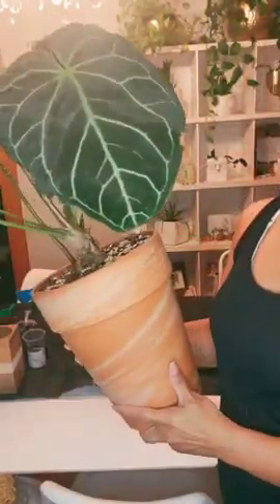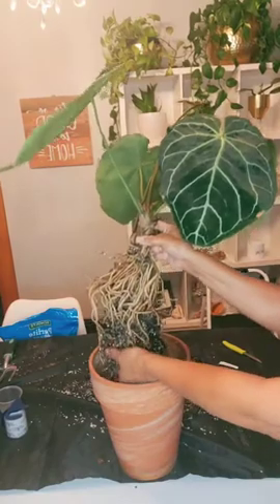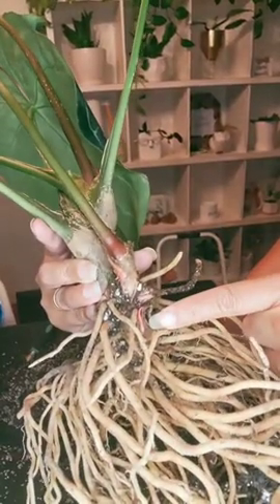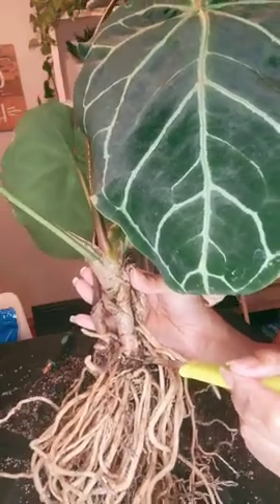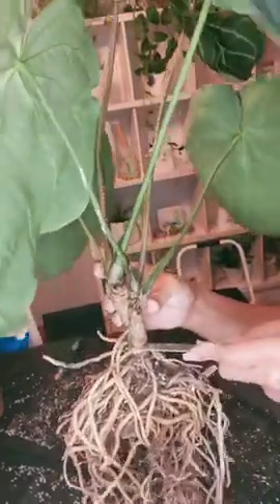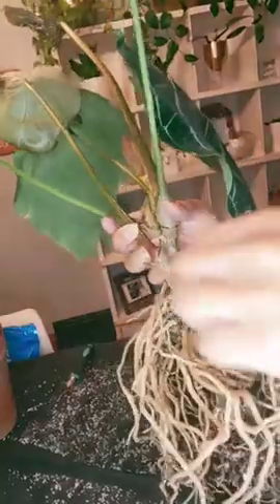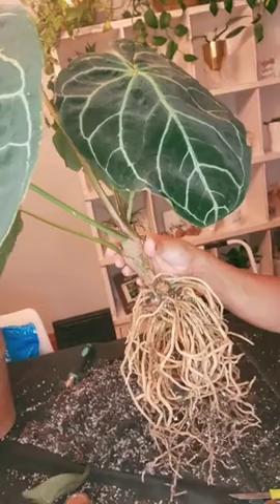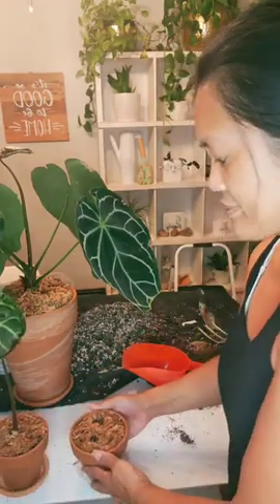Anthurium Crystallinum Propagation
Playing this one by ear. Couldn't really find much guidance on how to propagate so doing what makes sense to me. Hopefully these will be successful. I will do an update.